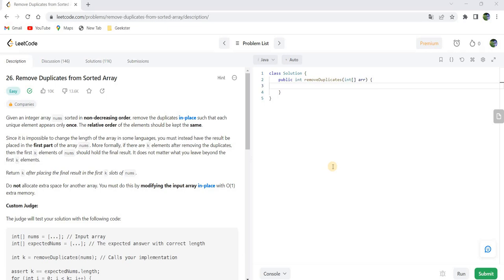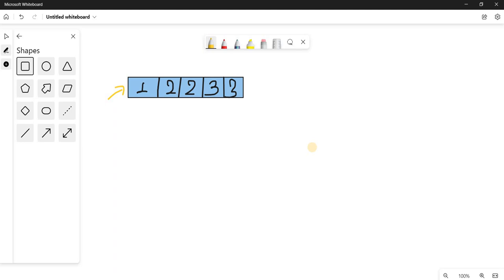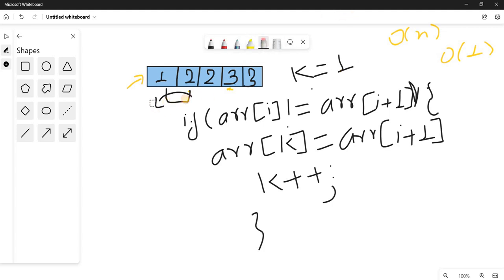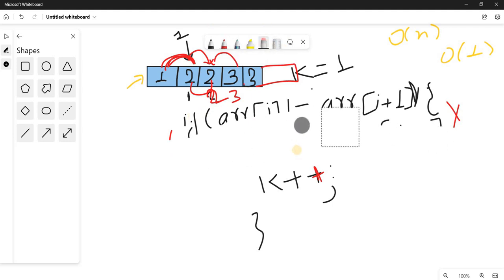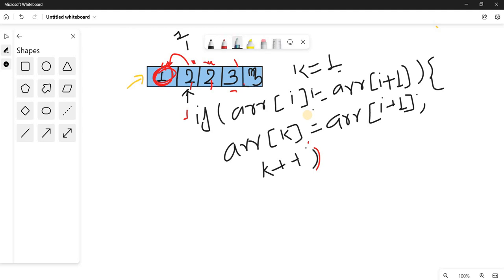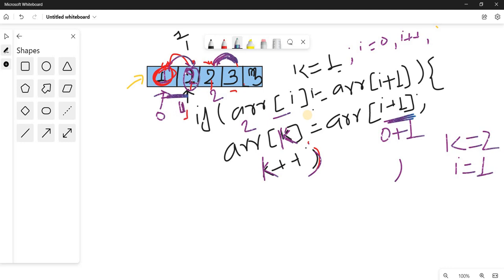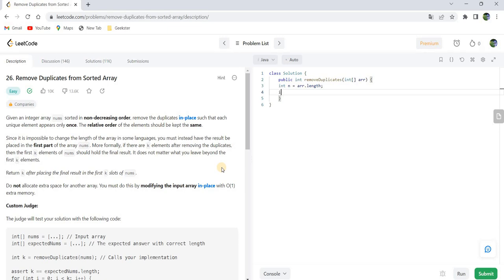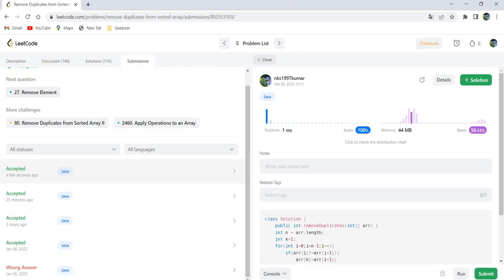Remove element || Leetcode Question no.27 || Time Complexity o(n) || Easy to understand || bitCoding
Hi everyone! My name is Nitish Kumar and I'm the host of bitCoding. I'm passionate about coding and love sharing my knowledge with others. Whether you're a beginner or an experienced developer, you'll find something of value on my channel. I aim to make coding accessible and enjoyable for everyone, so sit back, relax, and let's learn together!